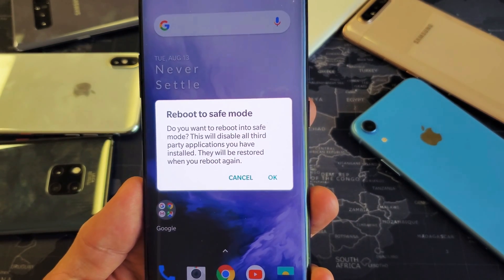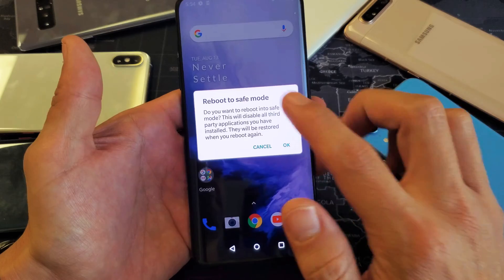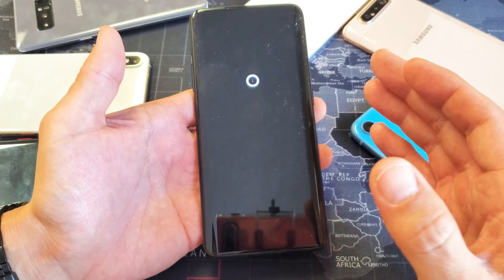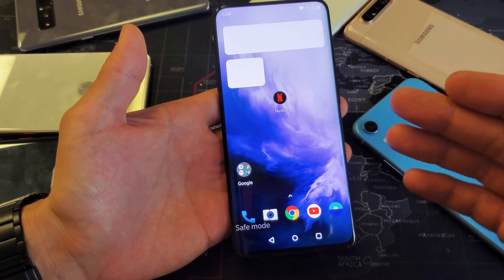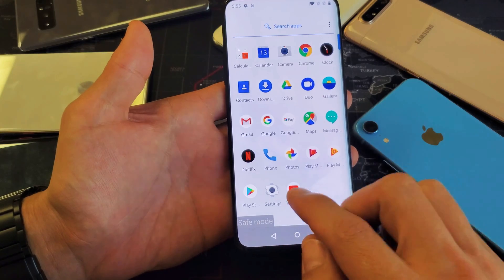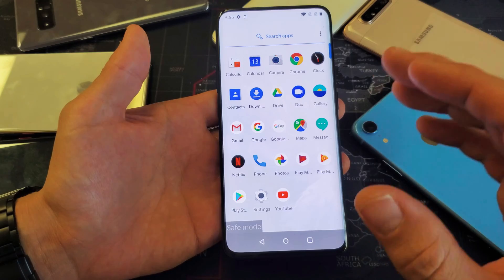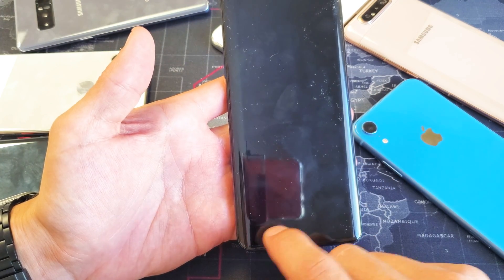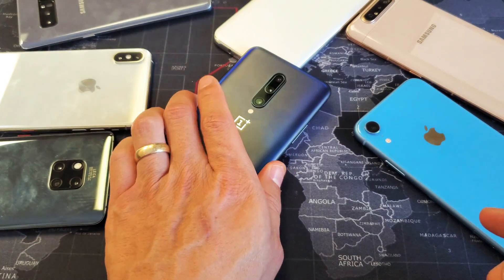OnePlus 7 Pro: How to Boot into Safe Mode (Enter & Exit)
I show you how to get into and out of safe mode on the OnePlus 7 Pro. Hope this helps.